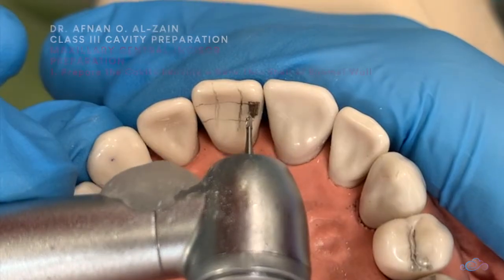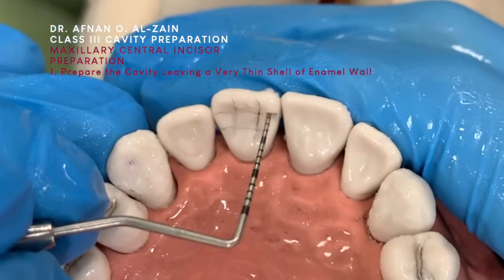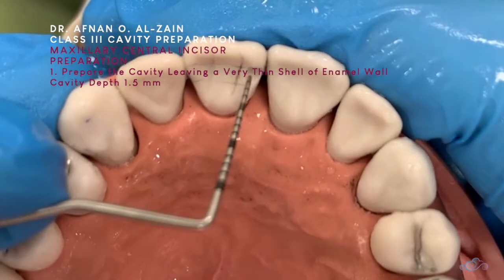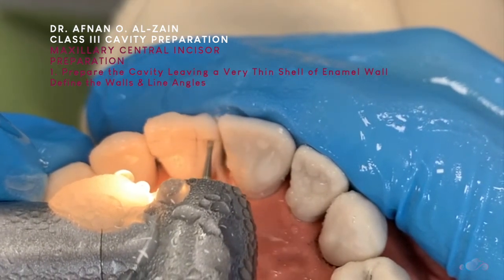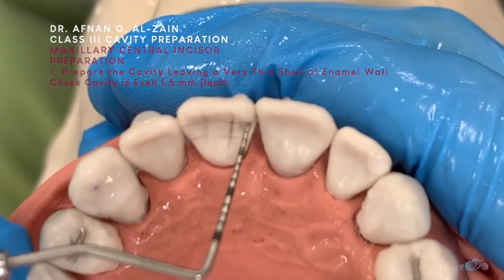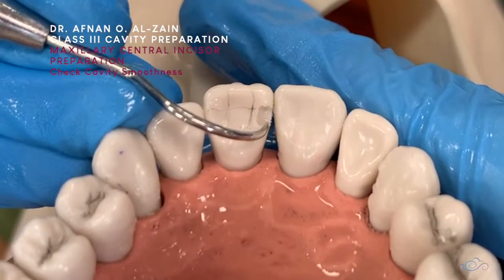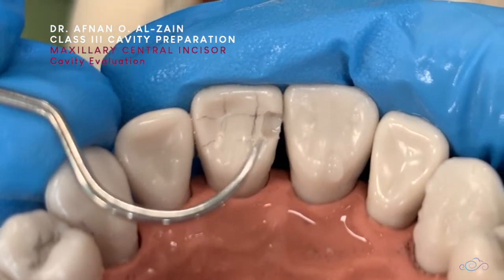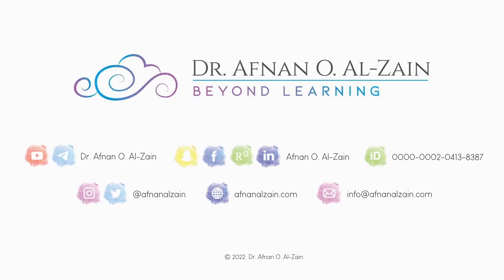Class III cavity preparation – Maxillary central incisor (#11) moderate to large cavity- Arabic عربي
Class III cavity preparation – Maxillary central incisor (#11) - moderate to large size cavity preparation

- To learn about cavity preparation terminology in Operative Dentistry (cavity walls, line angles, and point angles), watch the video

- To learn about finishing & polishing tools & application (2) for Class III, IV, V composite restorations, watch the video

- To learn about how to use a dental explorer to check the smoothness of a cavity preparation & how to use a periodontal probe to check the cavity preparation depth, watch the video

00:00 – Introduction
00:14 – Title: Class III cavity preparation on a maxillary central incisor (moderate to large)
00:24 – Class III cavity outline on a maxillary central incisor
00:38 – Maxillary central incisor
00:49 – Outline
01:50 – Preparation
02:19 – Preparation: 1. Prepare the cavity leaving a very thin shell of enamel wall
03:51 – Preparation: 1. Prepare the cavity leaving a very thin shell of enamel wall: Cavity Depth 1.5 mm
04:06 – Preparation: 1. Prepare the cavity leaving a very thin shell of enamel wall: Define the walls and line angles
04:58 – Preparation: 1. Prepare the cavity leaving a very thin shell of enamel wall: Check cavity is even 1.5 mm depth
05:01 – Preparation: 2. Break the proximal wall and smoothen the walls
05:40 – Preparation: Check cavity smoothness
05:47 – Preparation: 3. Smooth the facial (proximal) margin
06:03 – Cavity evaluation